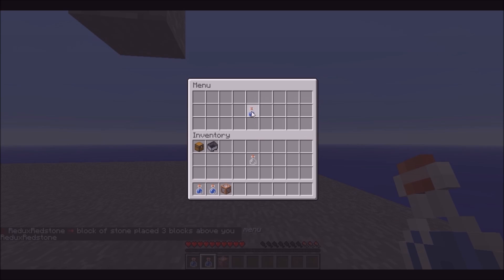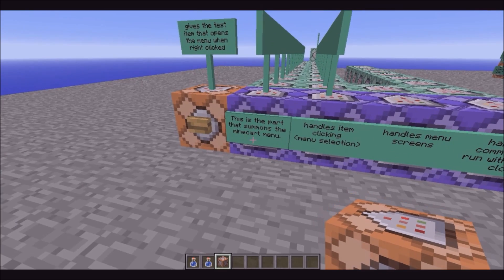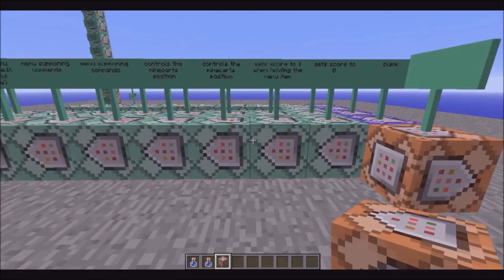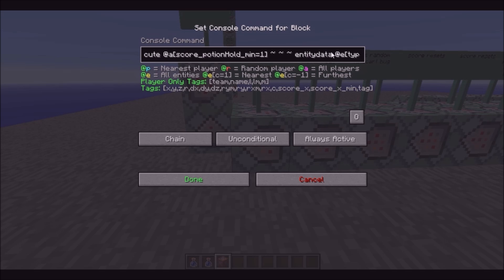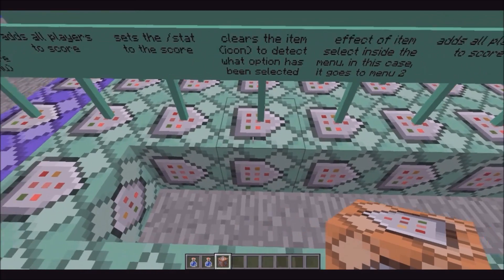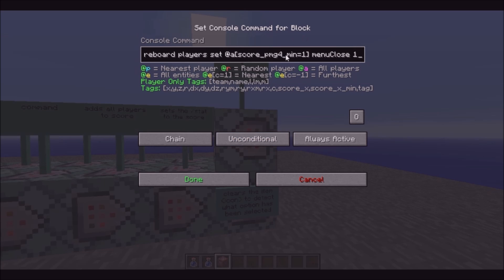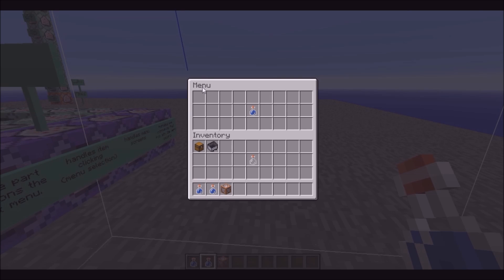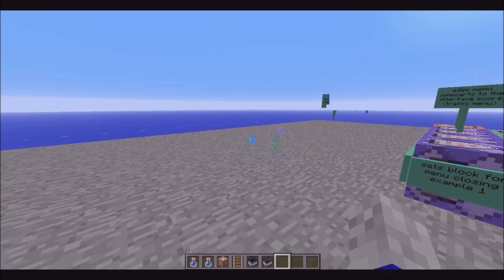[Minecraft 1.9+] Vanilla GUI menu tutorial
The long awaited tutorial :D due to popular request (and me feeling like an ass) I have decided to make a tutorial on how I made my vanilla GUI menus. Not only that, but I have left a world download with all command blocks labeled for function and placement, along with all the scoreboards and descriptions :) this is an updated version of my original warp GUI menu tutorial, which used donkeys as the menu.

Programs and software:
3D Renders: Cinema 4D R16